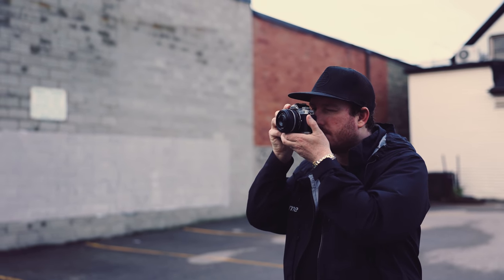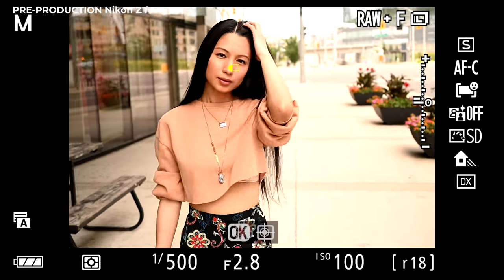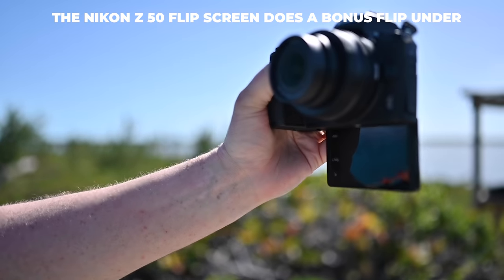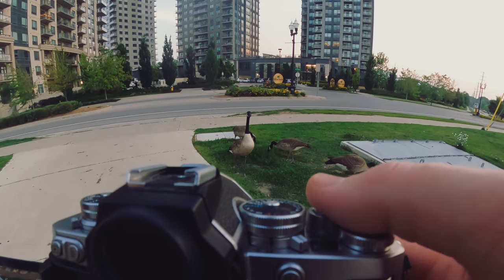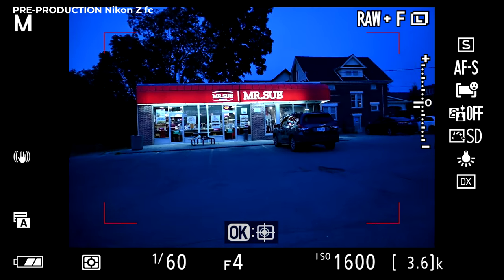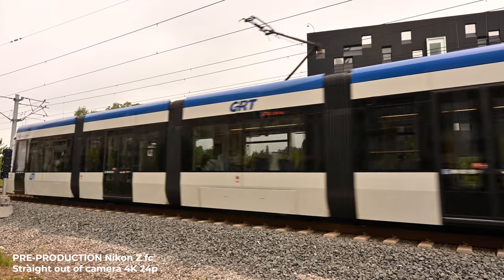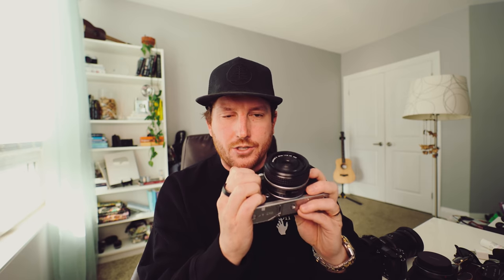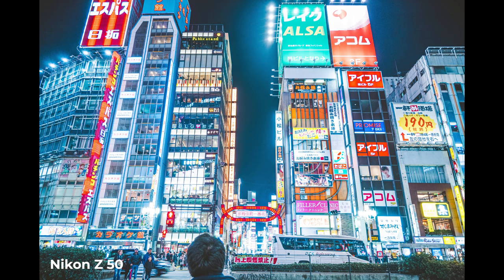Nikon Z fc PRE PRODUCTION Unit! Hands On Early Review!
Early pre-production review of the Nikon Z fc.
Members site goes up in price July 31st, so get in now!

Thanks to Nikon Canada for letting me borrow this incredible camera for the day. Excited to get my production unit soon.